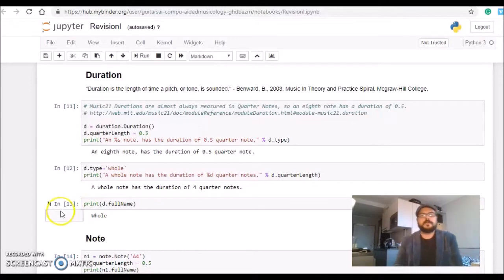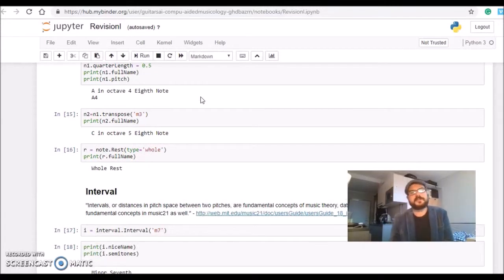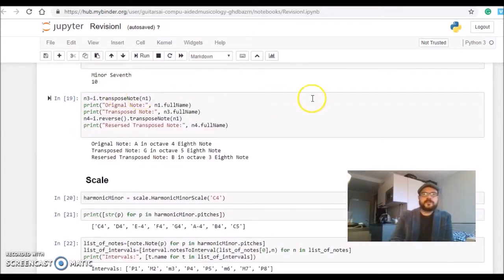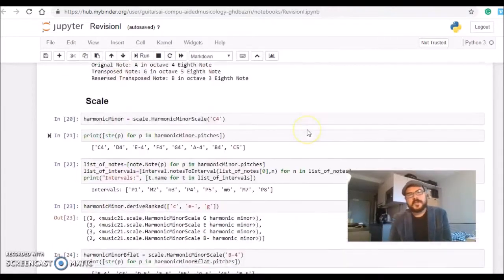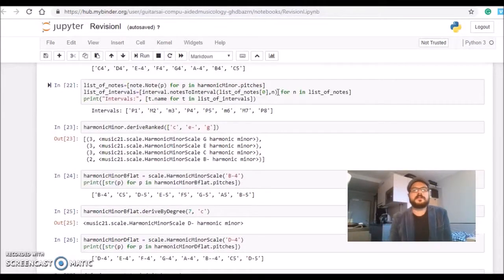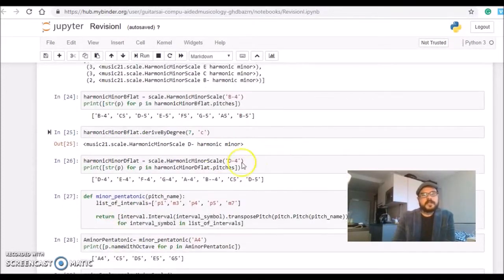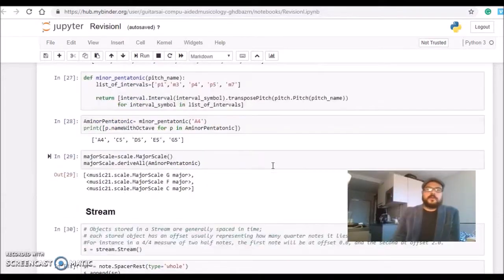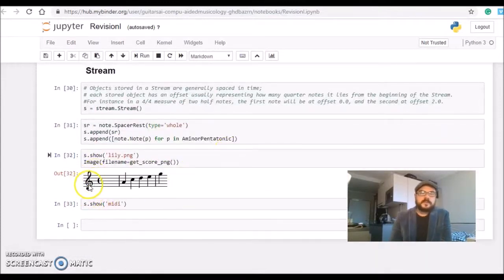Computer-Aided Musicology - 5 Revision I - Pitch, Duration, Note, Interval, Scale - Part I